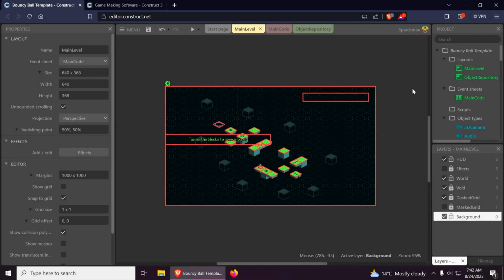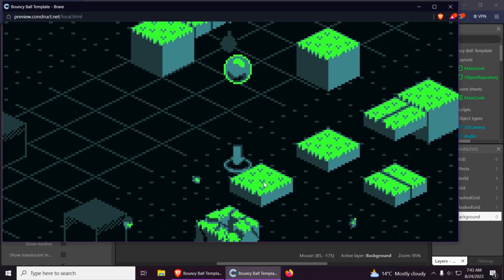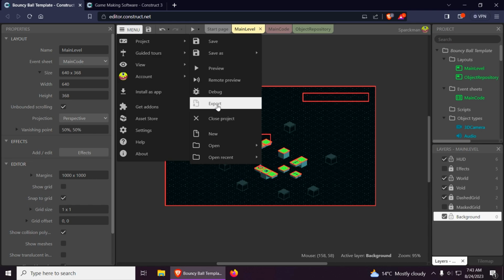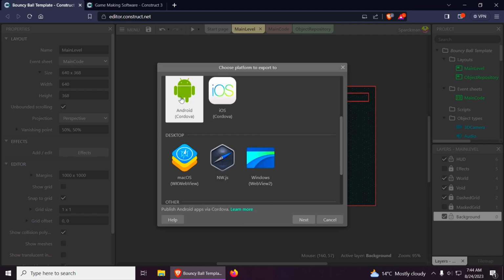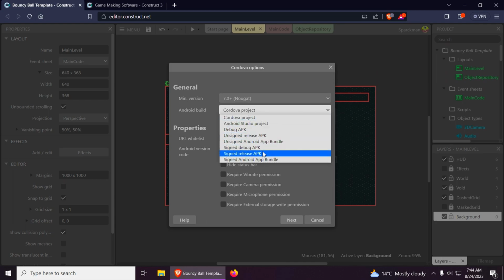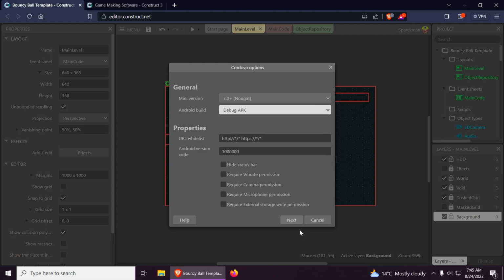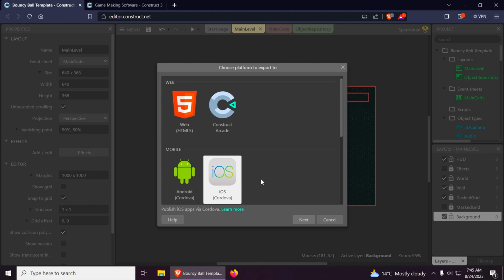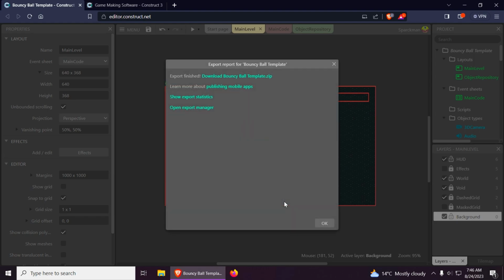How to Make an Android Game Alone - NO CODING ( Construct 3 gamemaker software)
🎮 Learn how to create your own Android game from scratch using Construct 3, the powerful game development software that requires NO CODING! In this step-by-step tutorial, In this channel I'll guide you through the process of designing, building, and publishing your very own game.

🔥 Whether you're a complete beginner or an experienced game enthusiast, this video is packed with easy-to-follow instructions that will help you bring your game ideas to life. Construct 3's visual scripting system empowers you to create complex gameplay mechanics without writing a single line of code!

🌟 In this tutorial, you'll discover:
- Setting up your game project and workspace in Construct 3
- Testing and previewing your game on different devices
- Exporting your game for Android and publishing it on the Play Store

🚀 Don't miss out on the opportunity to create your own Android game all by yourself! With Construct 3's intuitive interface and my guidance, you'll have a fully functional game ready to share with the world.